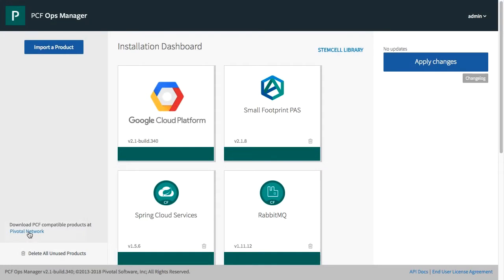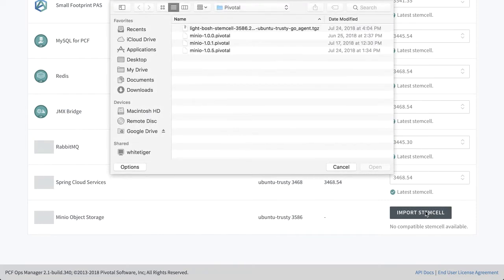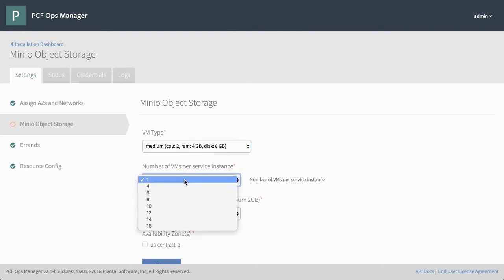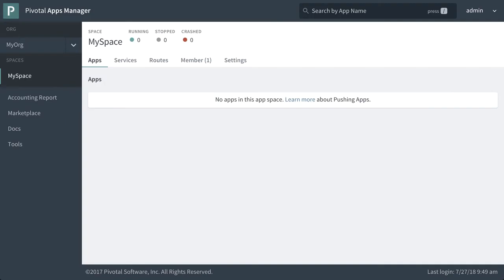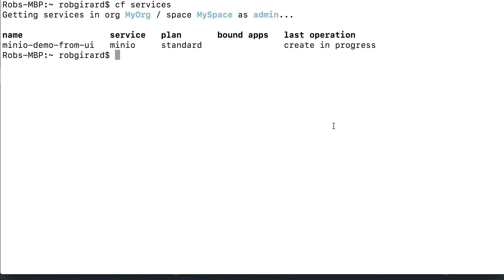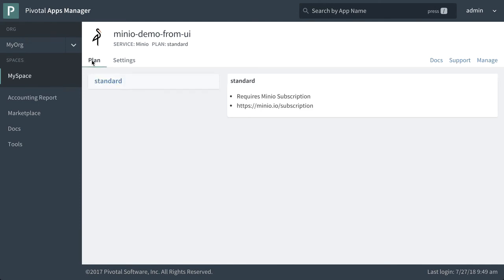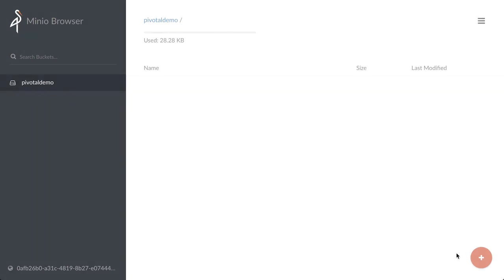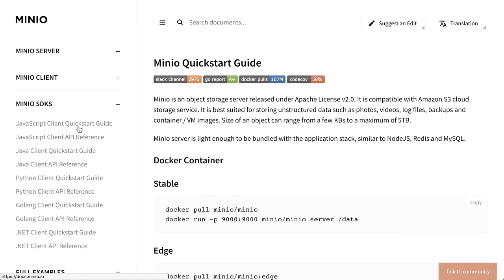MinIO for Pivotal Cloud Foundry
Learn how to use MinIO Pivotal Tile for storing application data.